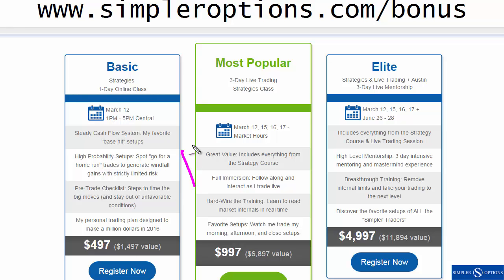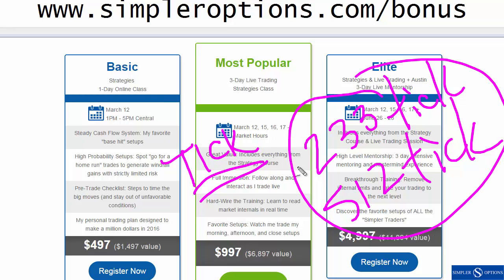SPY Ends Up Flat While Tracking Account Hits New Highs on the Year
While the Euro currency had one of its most volatile days in recent memory, it was business as usual in terms of our options positions.  While we did focus on directional plays for TSLA, I'm starting to see things setting up to be "range-bound" over the next several days.  Let's see how to trade it.